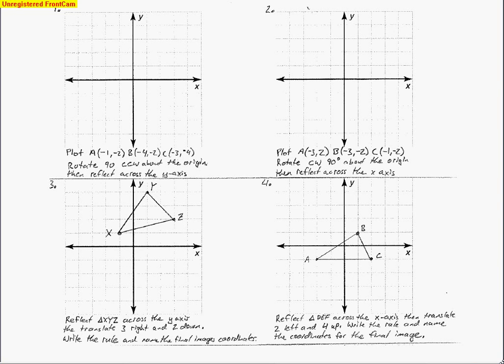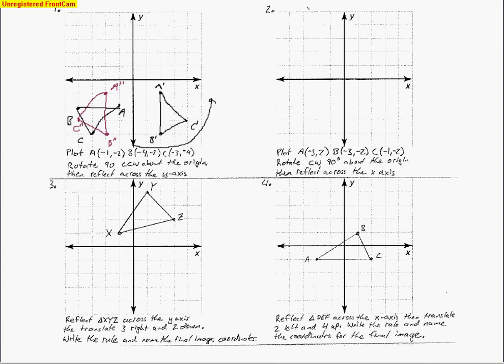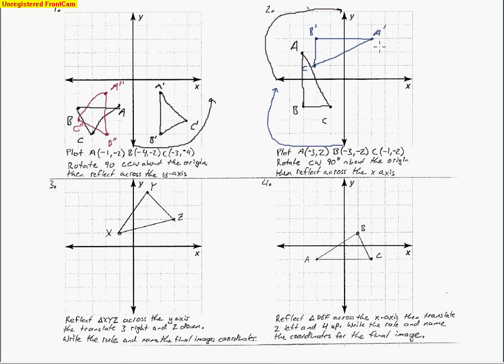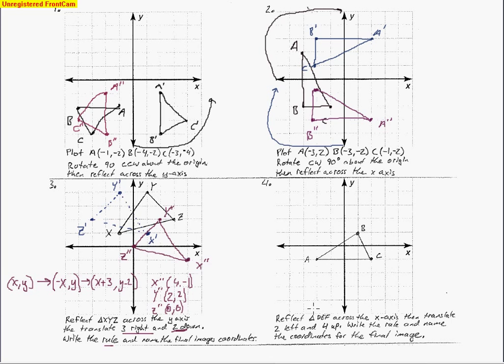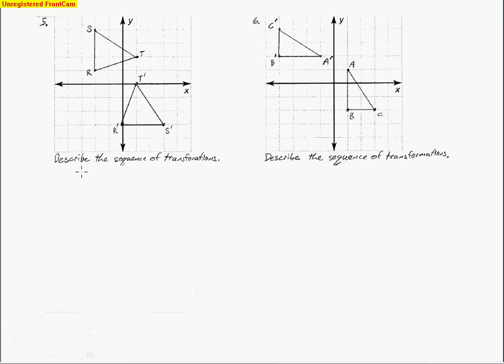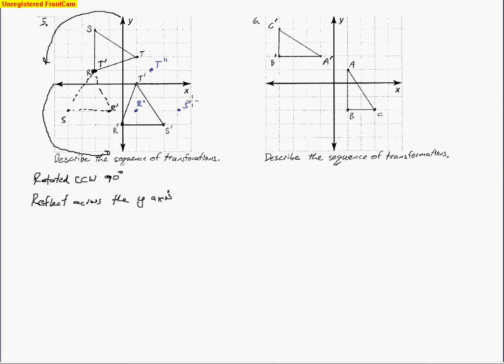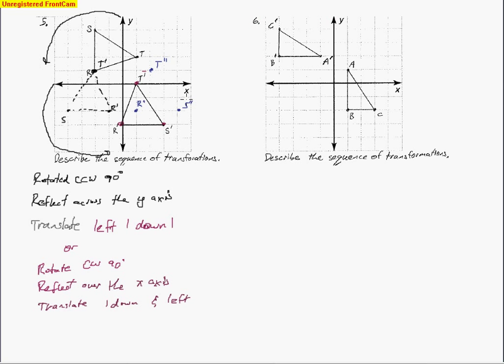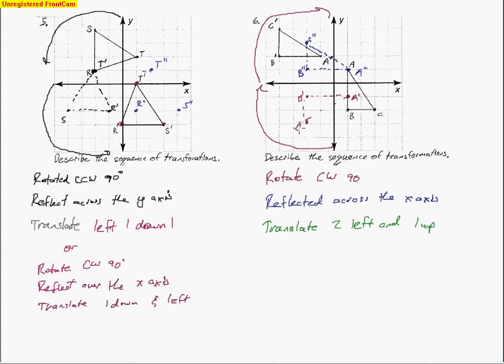2 3 2 4 Sequence of Transformations